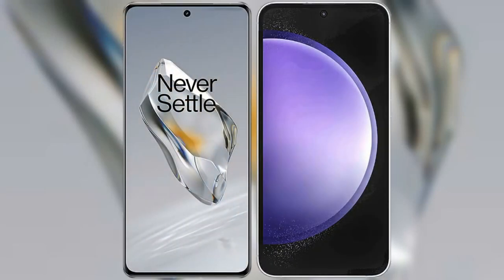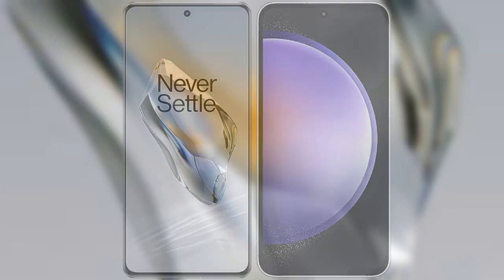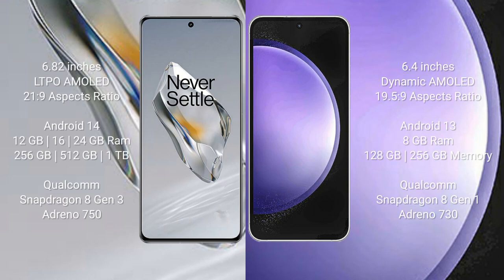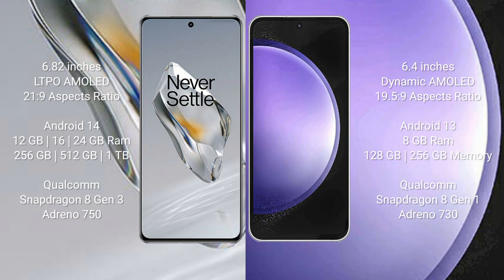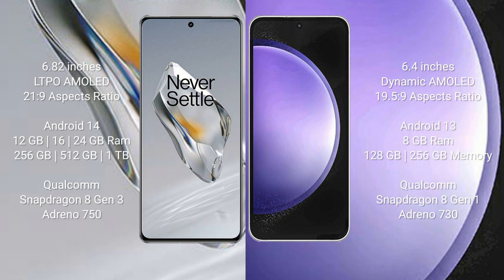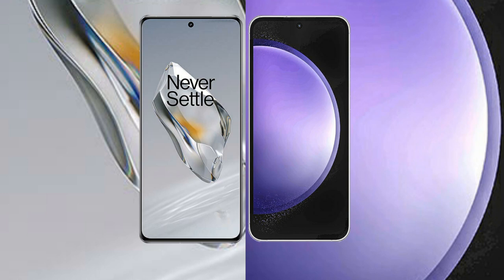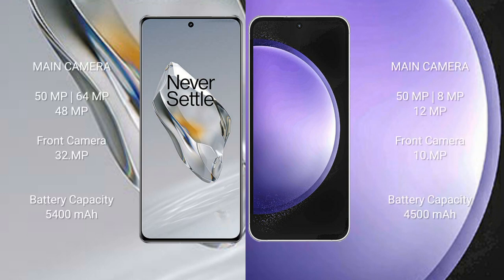OnePlus 12 vs Samsung Galaxy S23 FE Review